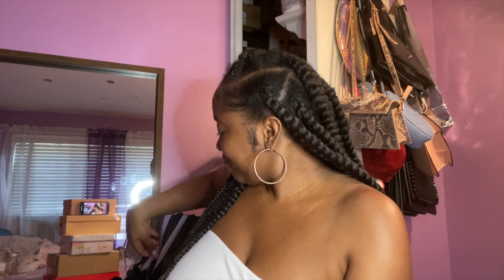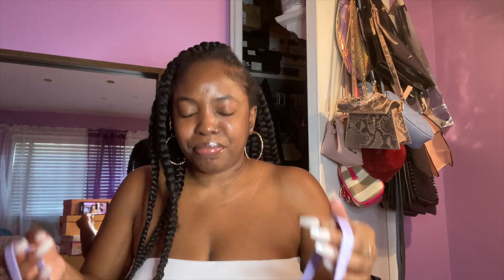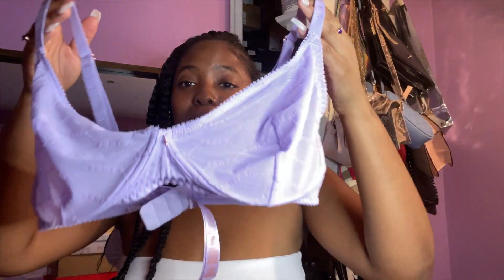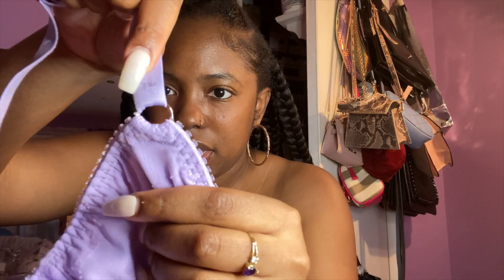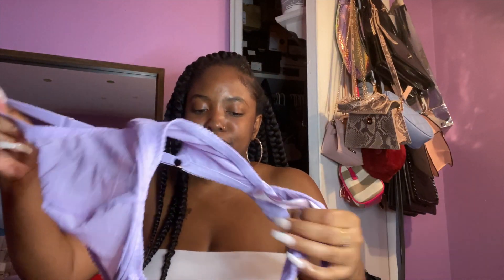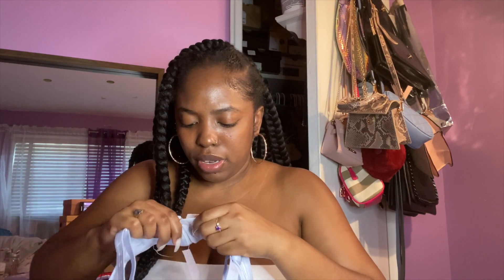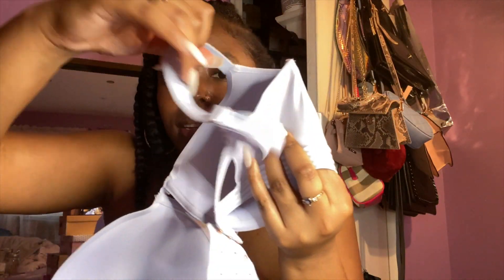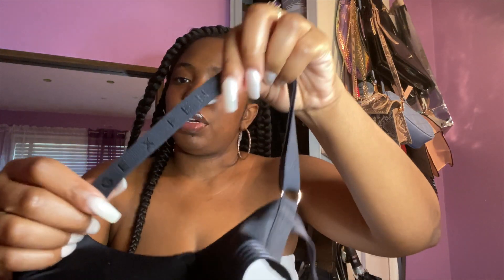Savage Fenty Bra & Leggings Try On Review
Flocked Logo Unlined Bra
Color: Purple Lavender
Size 34DDD

T-Shirt Bra
Color: Blue Twinkle
Size: 34DDD

T-Shirt Bra
Color: Black Caviar
Size: 34DDD

Mesh Demi Cup Bra
Color: Black Caviar
Size: 34DDD

Savage X Cotton Jersey Bralette
Color: Black Caviar
Size Medium
Savage X Jersey Leggings
Color: Platinum Grey/Black Caviar
Size:Medium

Poshmark: Perfect_Nish